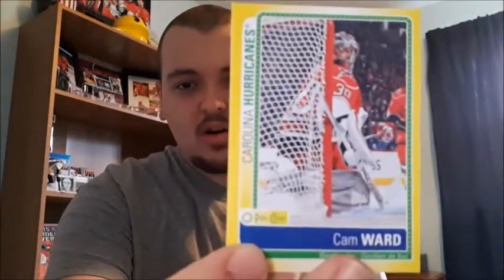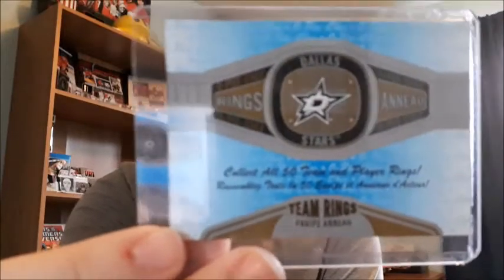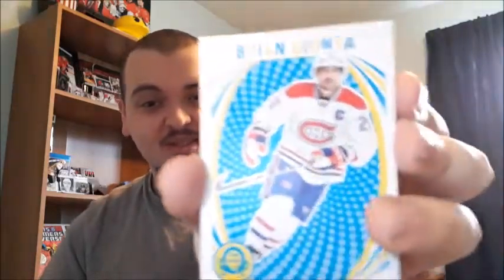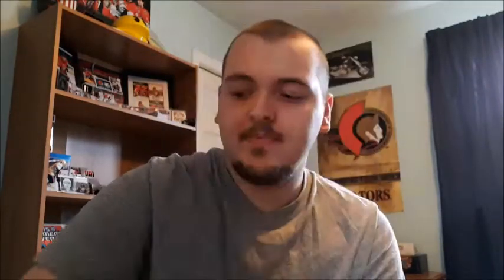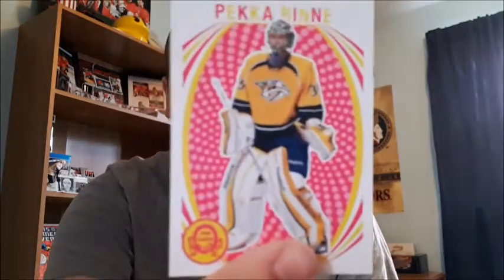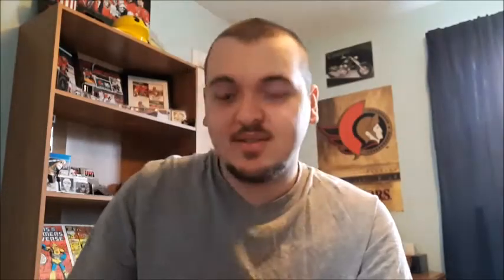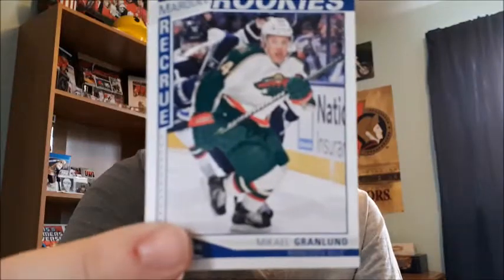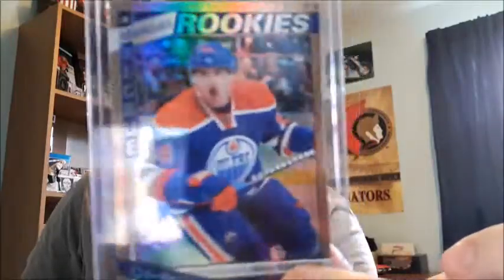HOCKEY CARDS || 2013-14 O-Pee-Chee Inserts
Today I share the inserts I pulled out of 2 blaster boxes of O-Pee-Chee 2013-14. Some really great cards for my PC. Enjoy